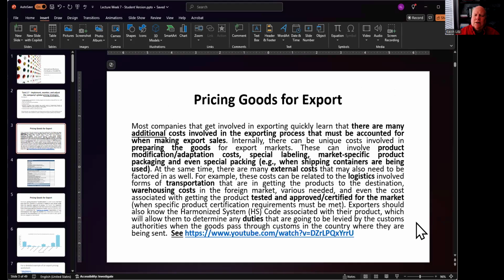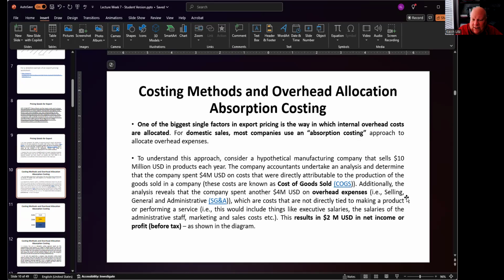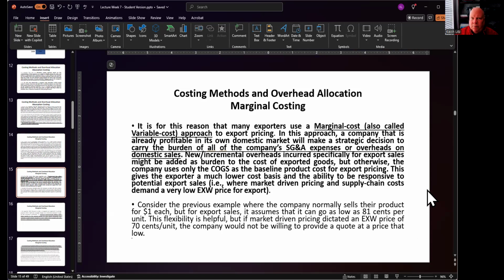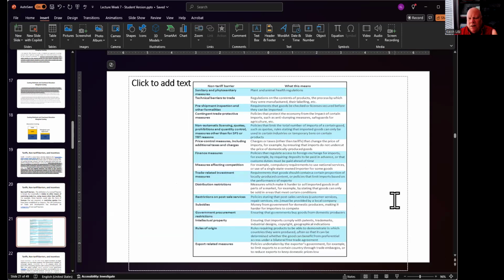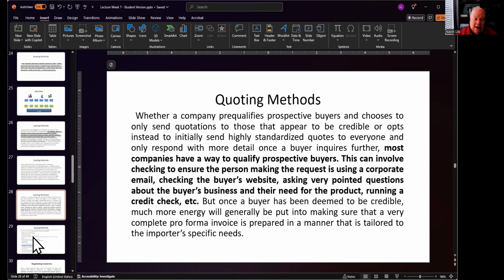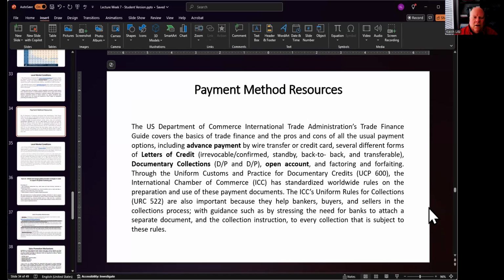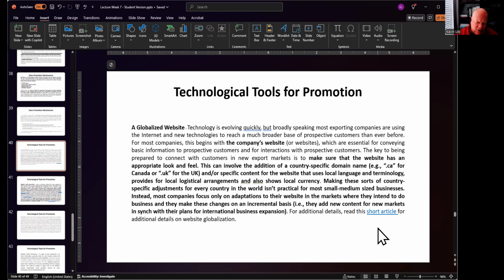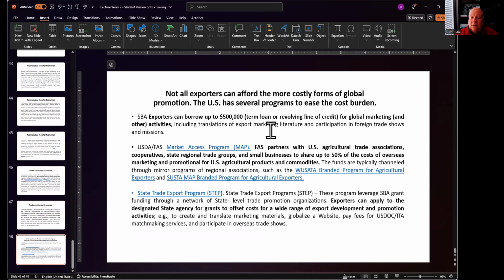Global Business Management NASBITE Lecture 7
Implement, monitor, and adjust the company’s international pricing strategies.

Pricing goods for export.

Costing methods and overhead allocation.

Tariffs, Non‐tariff Barriers, and Incentives.

Quoting international sale.

INCOTERMS.

International customer payment methods and payment security methods.